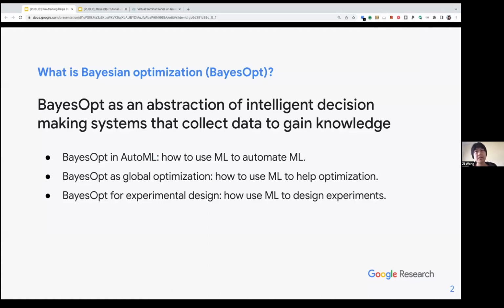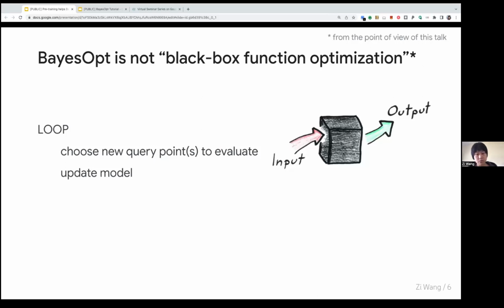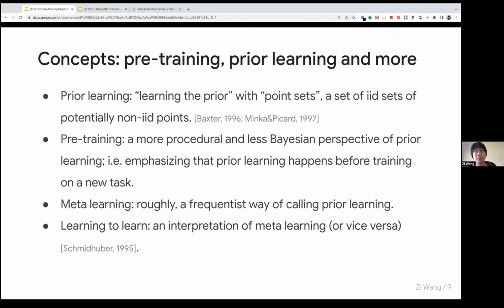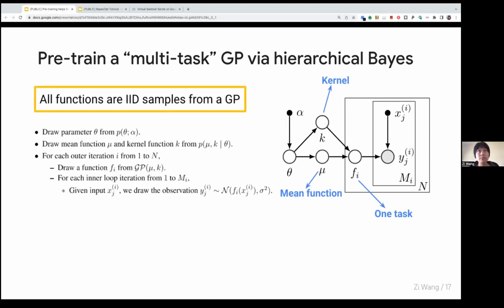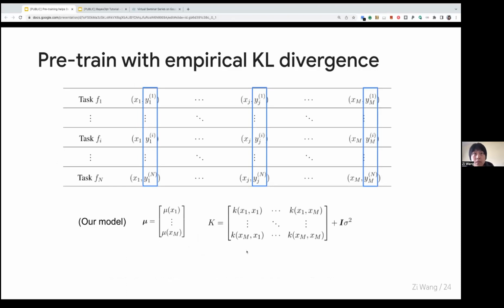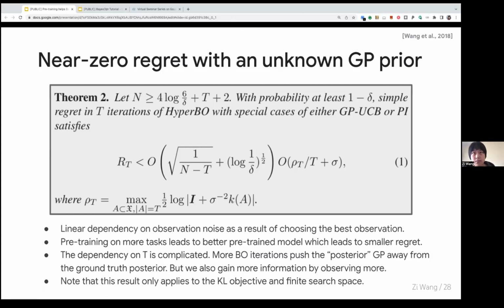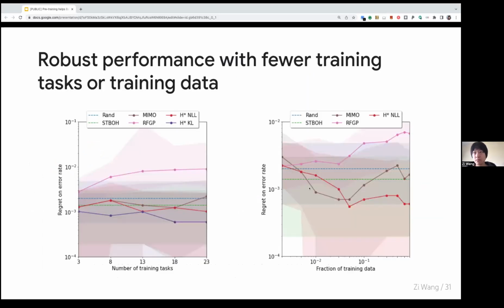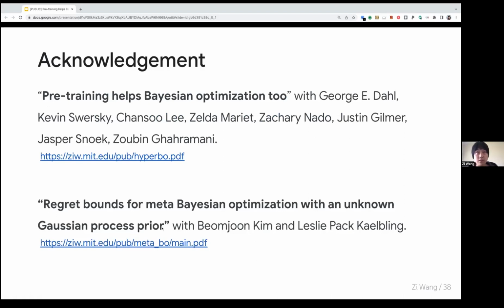Zi Wang | "Pre-training helps Bayesian optimization too"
Bayesian optimization (BO) has been a popular strategy for global optimization of many expensive real-world functions. Contrary to a common belief that BO is suited to optimizing black-box functions, it actually requires domain knowledge on characteristics of those functions to deploy BO successfully. Such domain knowledge often manifests in Gaussian process priors that specify initial beliefs on functions. However, even with expert knowledge, it is not an easy task to select a prior. This is especially true for hyperparameter tuning problems on complex machine learning models, where landscapes of tuning objectives are often difficult to comprehend. We seek an alternative practice for setting these functional priors. In particular, we consider the scenario where we have data from similar functions that allow us to pre-train a tighter distribution a priori. Theoretically, we show a bounded regret of BO with pre-trained priors. To verify our approach in realistic model training setups, we collected a large multi-task hyperparameter tuning dataset by training tens of thousands of configurations of near-state-of-the-art models on popular image and text datasets, as well as a protein sequence dataset. Our results show that on average, our method is able to locate good hyperparameters at least 3 times more efficiently than the best competing methods.